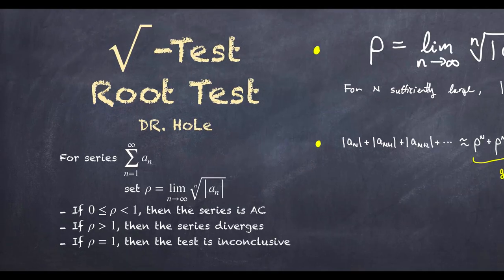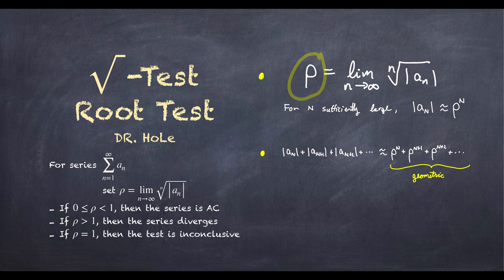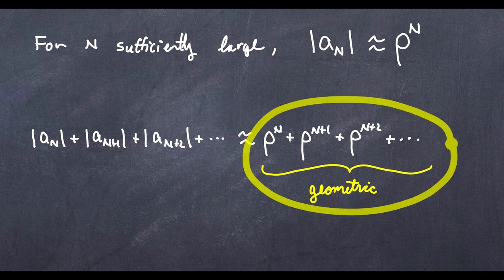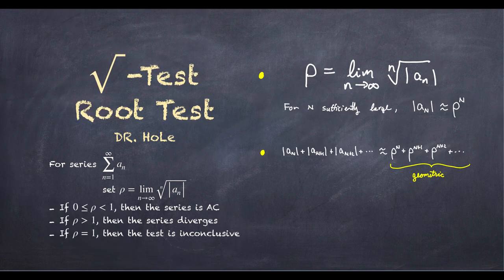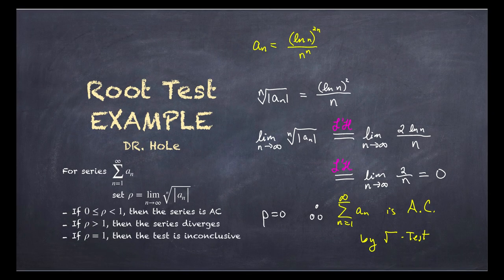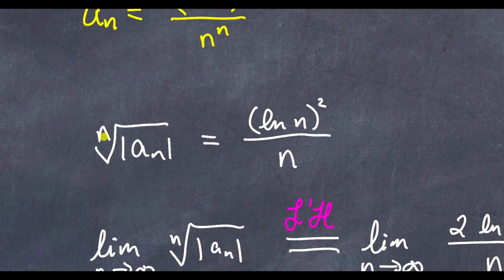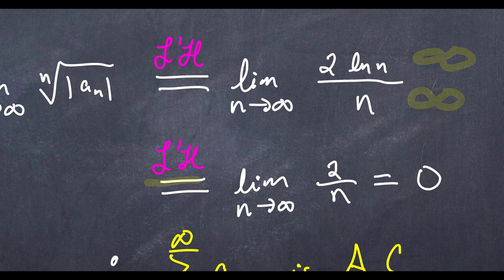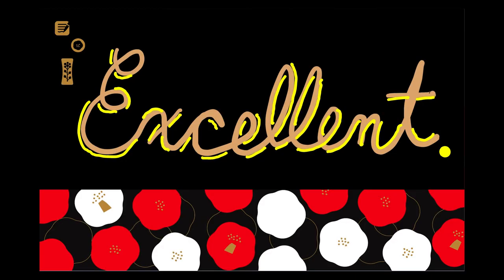5 6 Root Test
The Root test in statement and proof is strongly tied in with that of the ratio test.

We do an example application of the root test to test for the absolute convergence of a series.